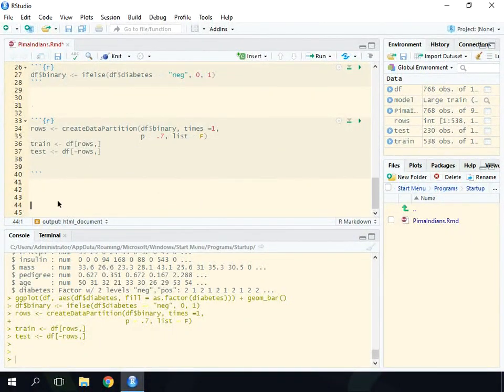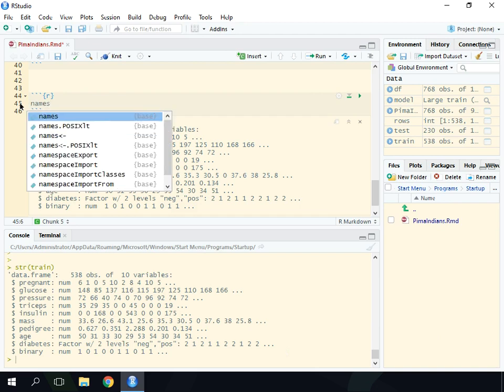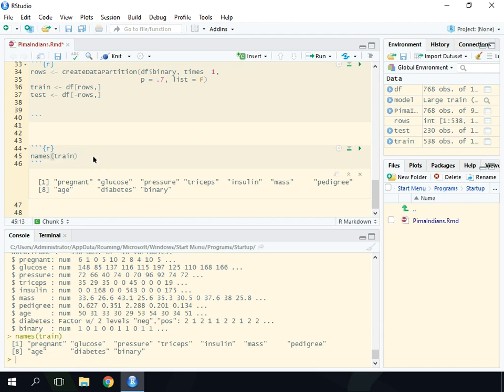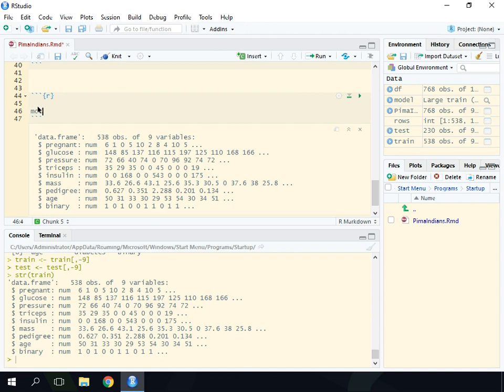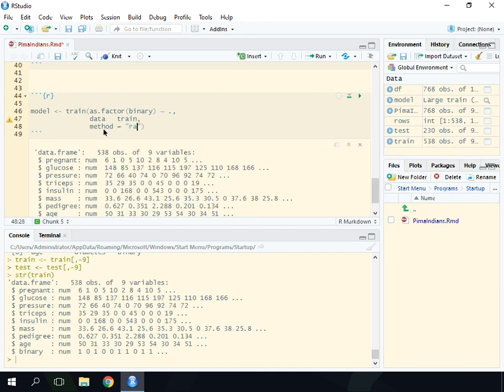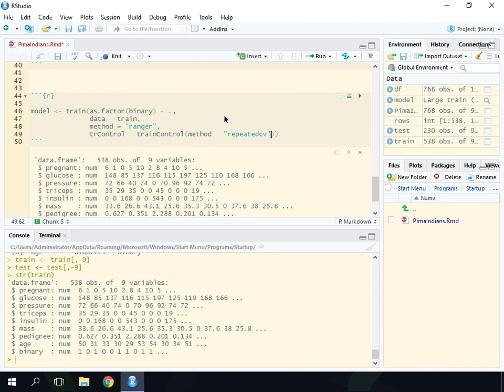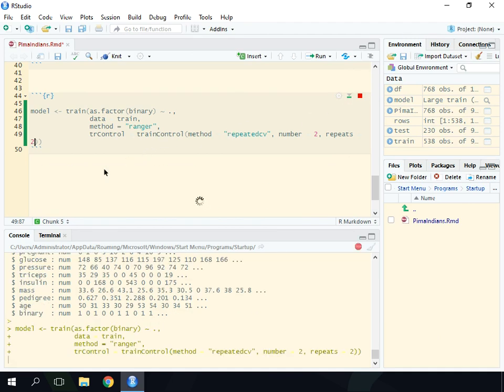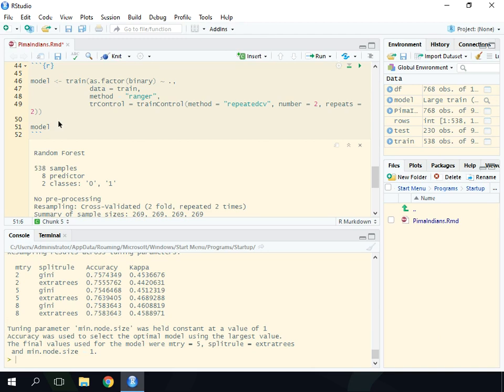4 Creating Models